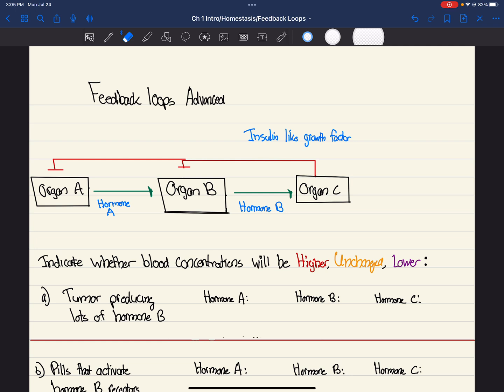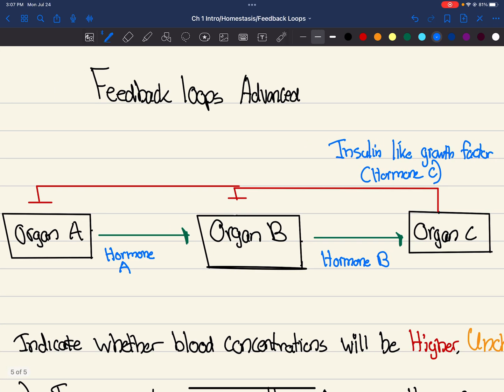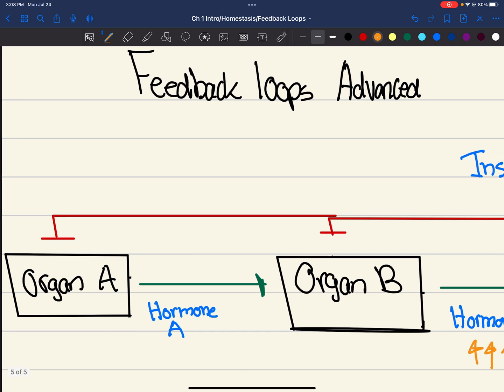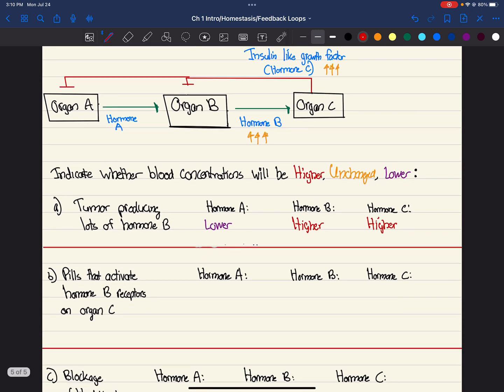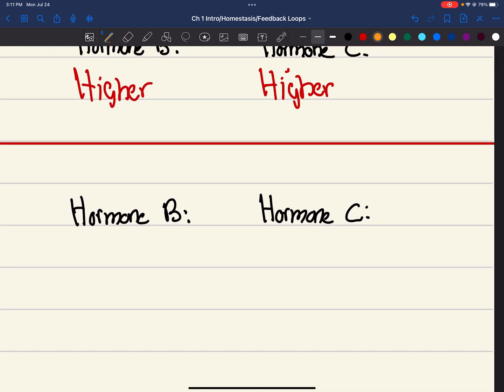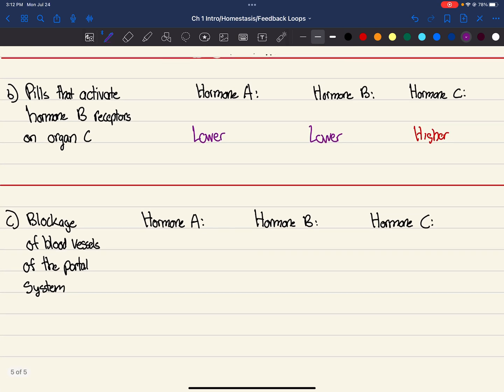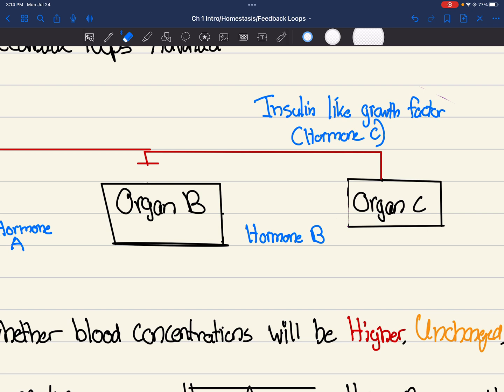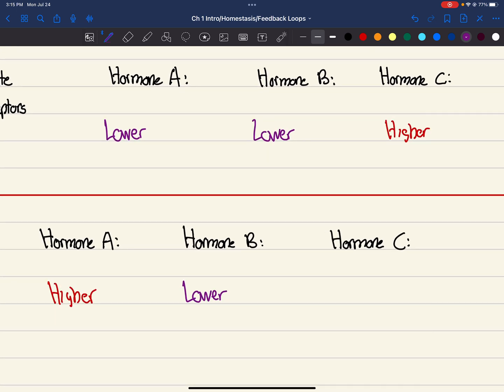Physiology Ch 1 Feedback Loops (Advanced) Test Questions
Feedback Loop test questions.   A type of problem you might see on an exam.

Hi!

Courses I plan to cover:

Biology
Physiology
Biochemistry
Psychology
Chemistry
Organic Chemistry
Physics